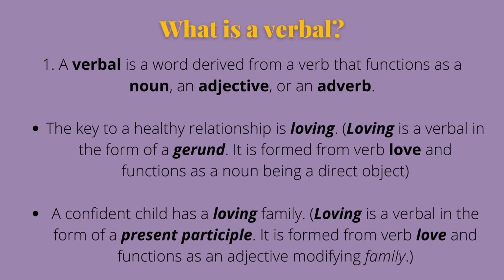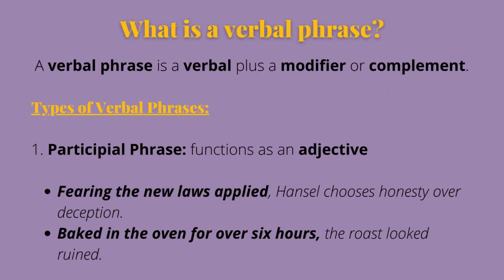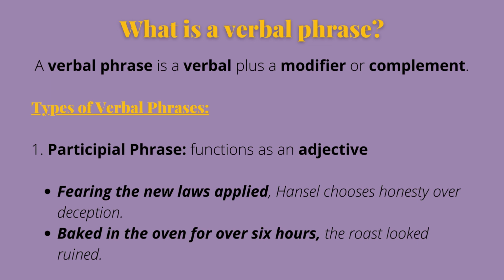What is a verbal phrase? | Grammar cycle 3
What is a verbal phrase? How to use a verbal phrase? how many types of verbal phrases are there?
Watch today's class on what is a verbal phrase and practice with us on identifying a verbal phrase in English grammar!